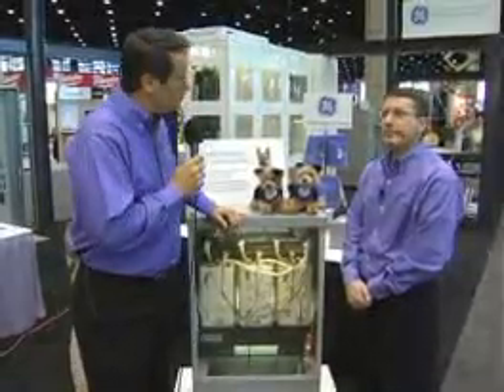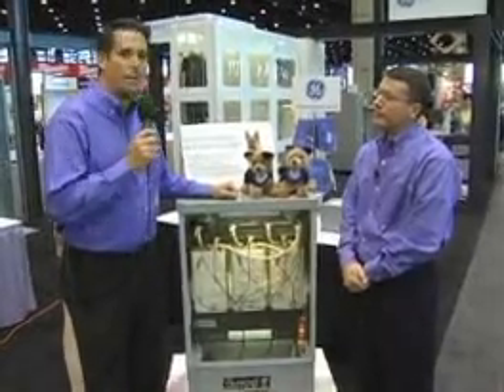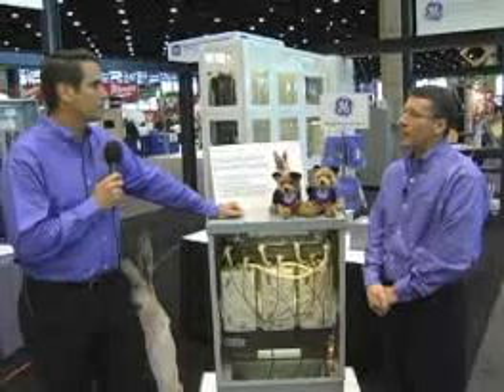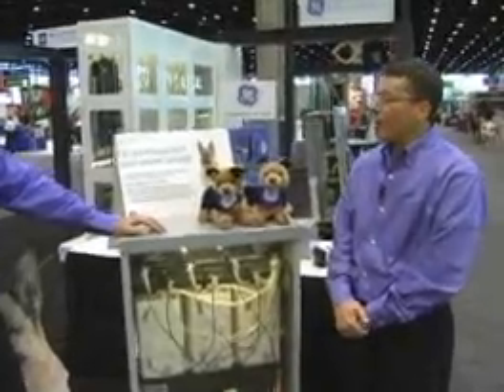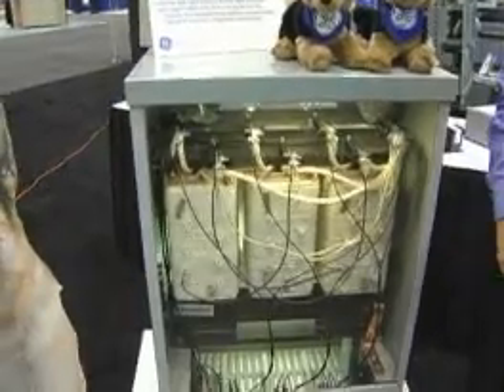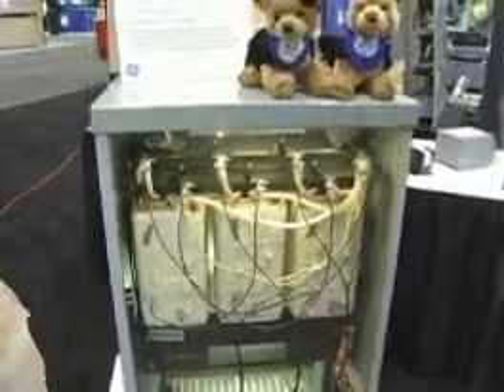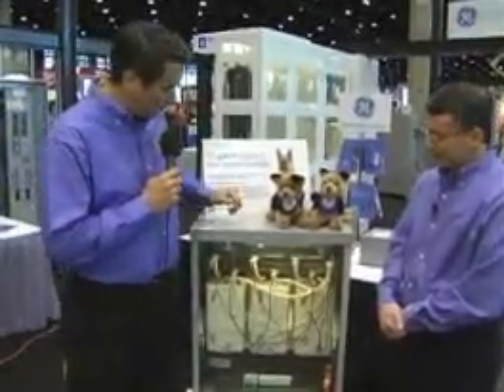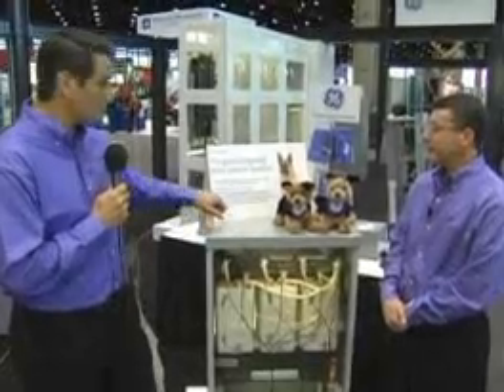GE Transformers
Product Manager, Transformers for GE Consumer & Industrial, Bill Forsythe, talks about the Guard Series of Transformers.